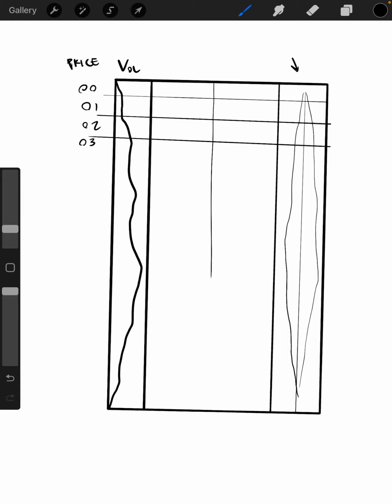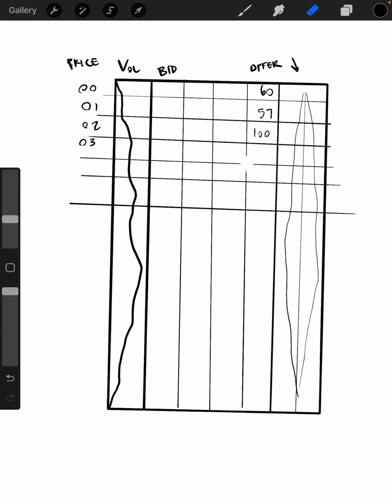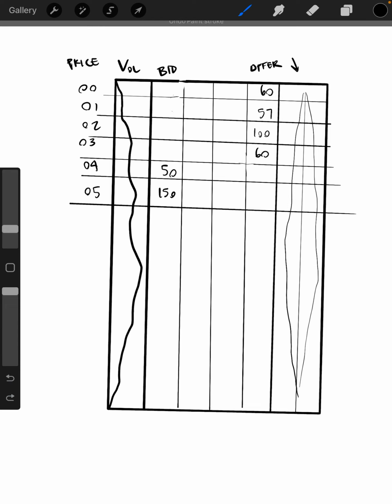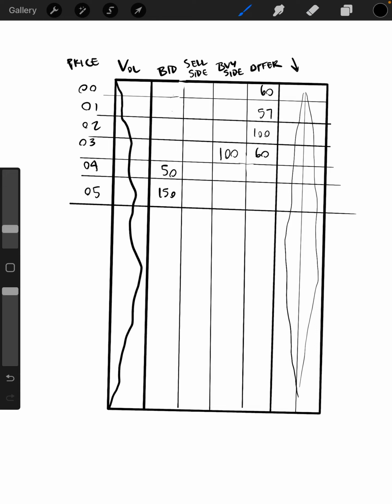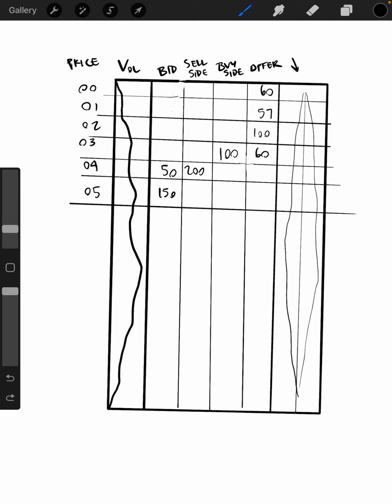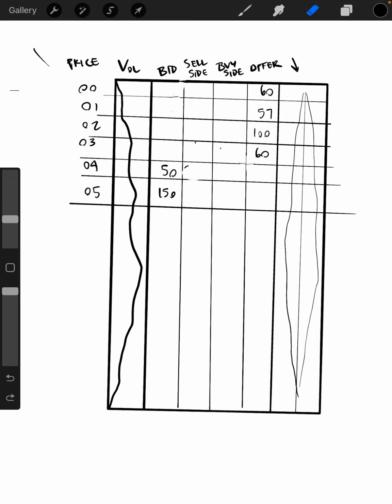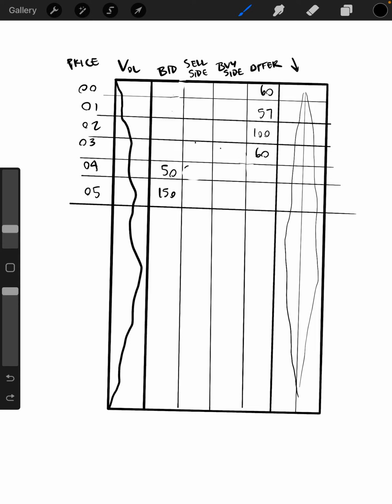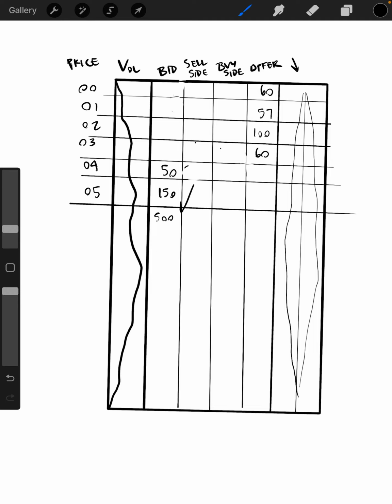Depth of Market (DOM): Explained